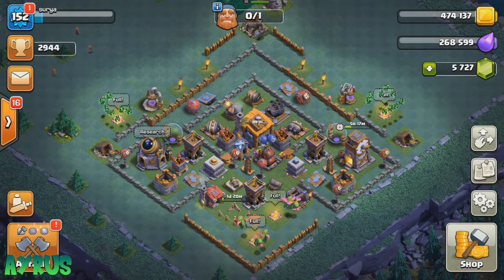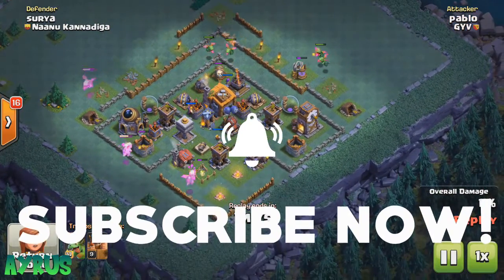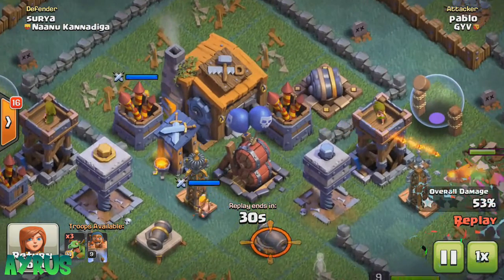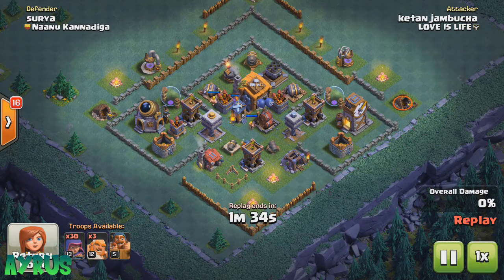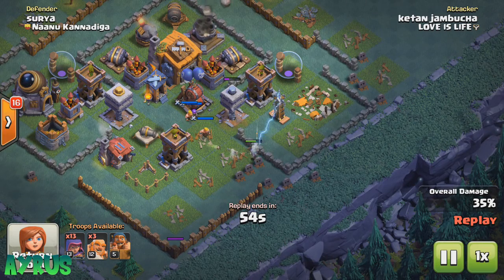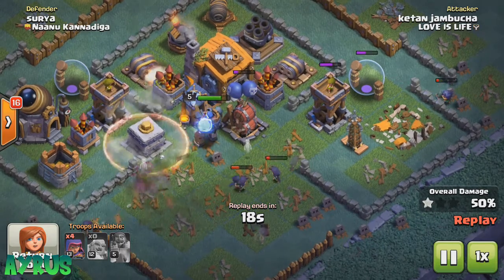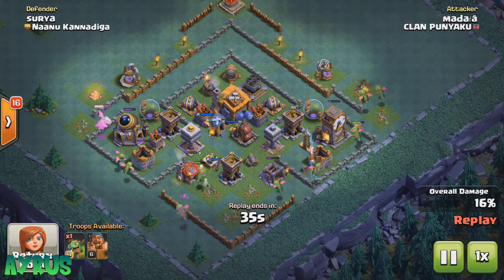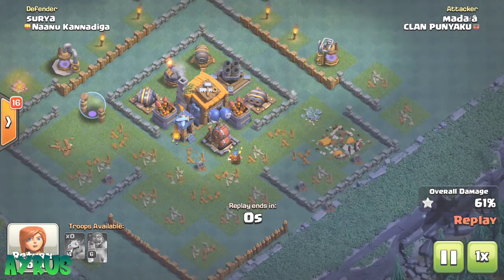BUILDER HALL LEVEL 7 BEST ANTI 2 STAR BASE | AYRUS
# Up in builder base, a good base equally important as good attacking, unlike the home village where it is all about the strategy you use!

So definitely having a good base is l you need tk get that victory in your battle log!

Check this awesome bh7 anti 2 star base!

4 MAXED MULTI MORTAR VERSUS ALL TROOPS IN CLASH OF CLANS | AYRUS

NCS
HEROBOARD
AEROFOX